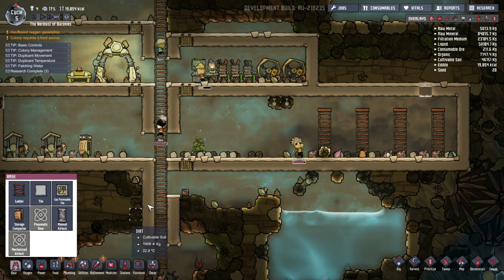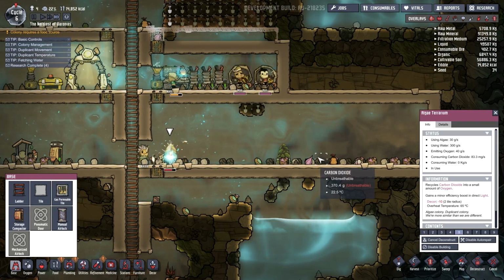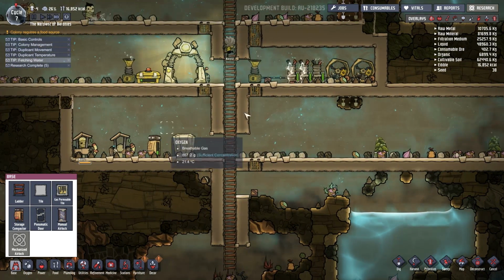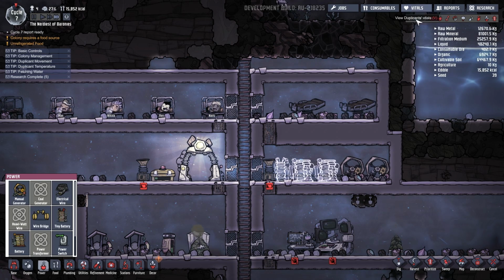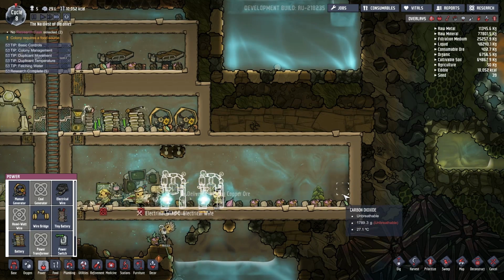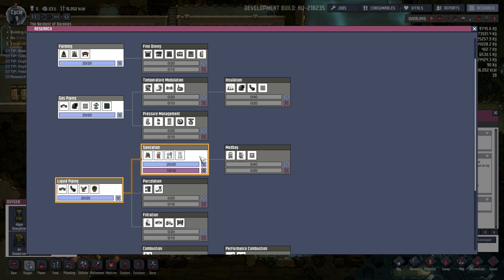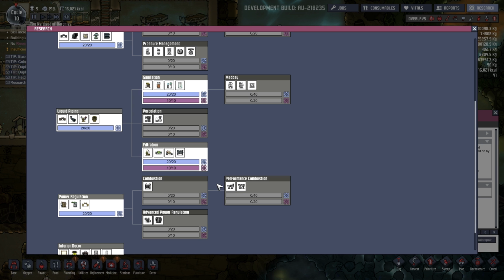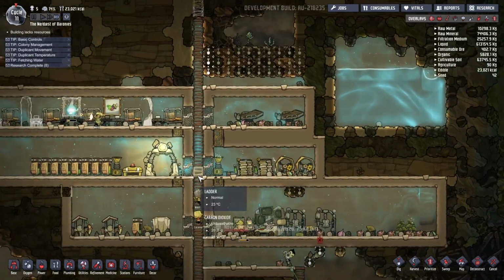Oxygen Not Included 2017 - Bedtime! - #2 Let's Play Oxygen Not Included Gameplay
Oxygen not included gameplay with splat! Let's Play Oxygen not included and check out a little management game with pipes, oxygen, and all other manner of things over my head!